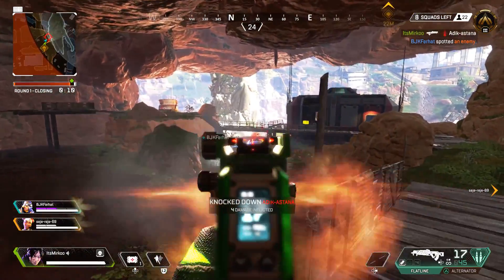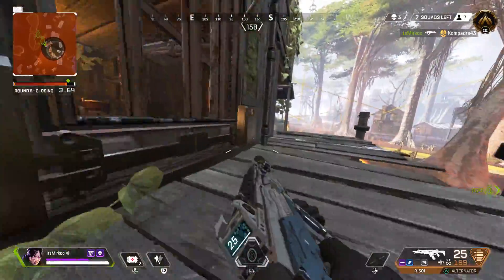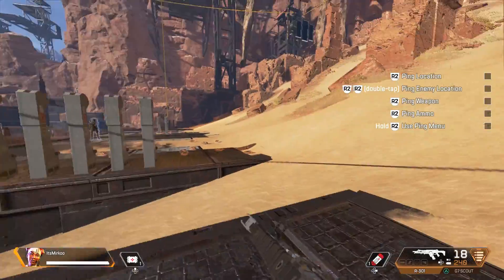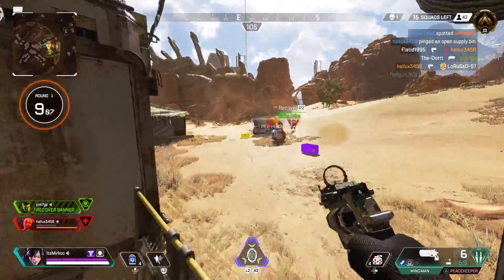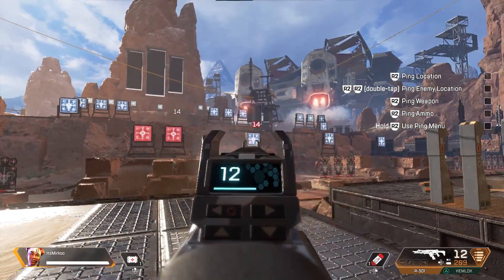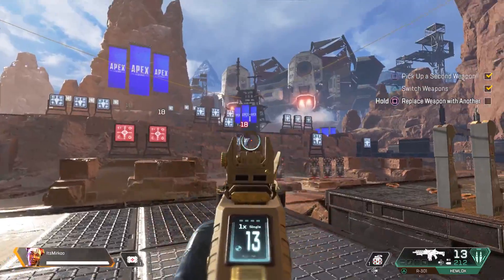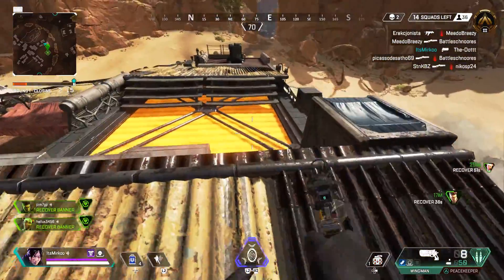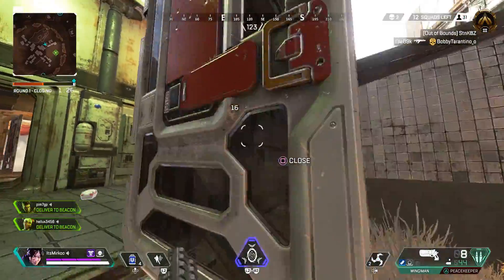IMPROVE Your FIRST SHOT Accuracy | Apex Legends Season 2 Aim Tips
Hello everyone, my name is Mirko and thank you for tuning in! I make a variety of Apex Legends videos, such as Tip & Discussion videos!